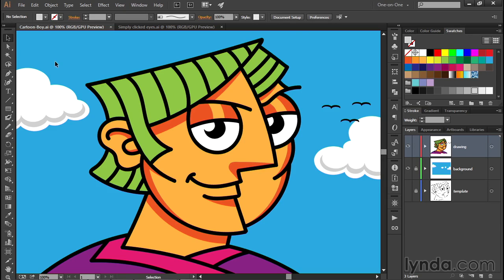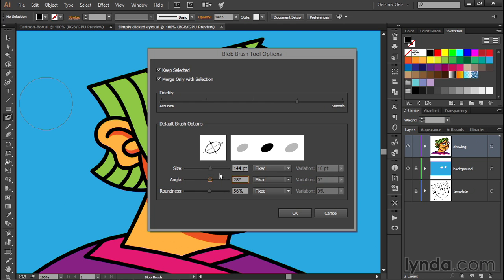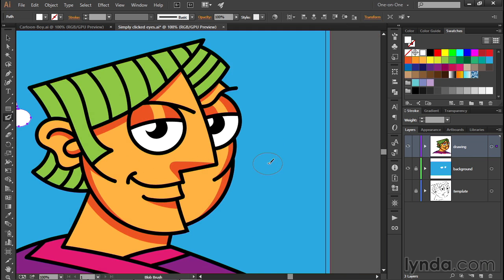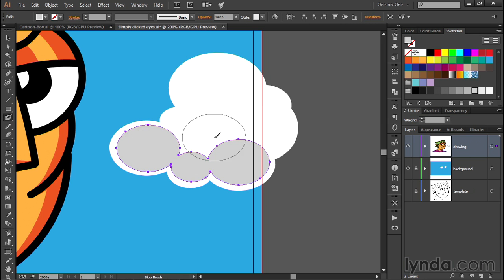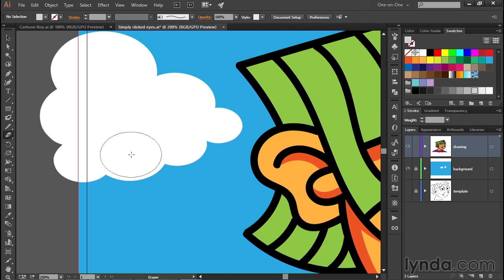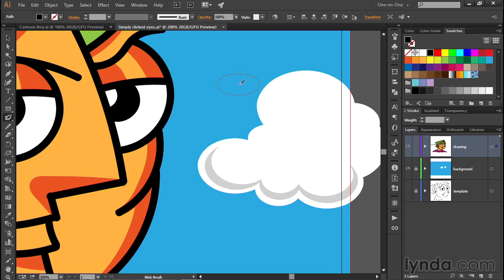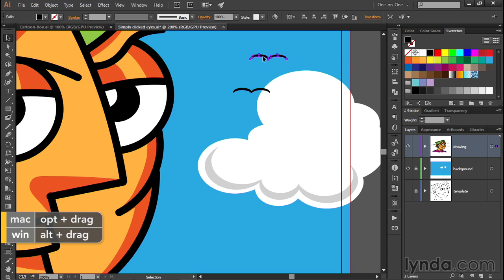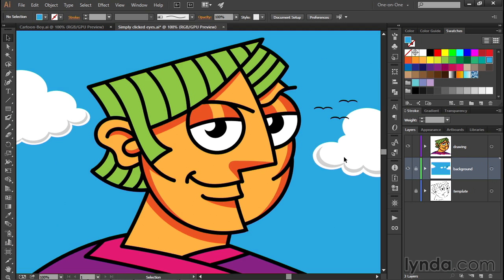12 10 Reducing the roundness value